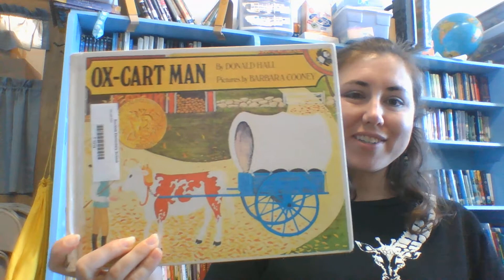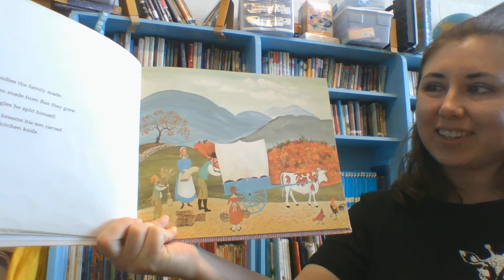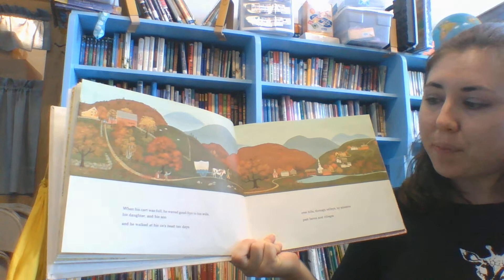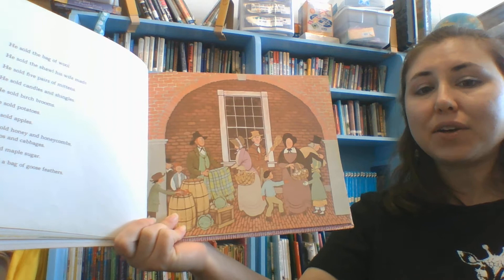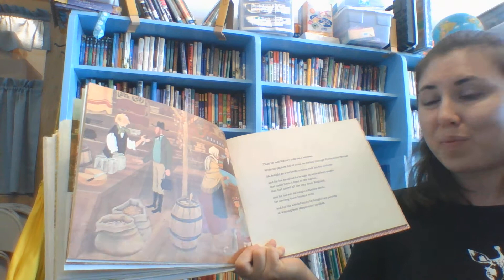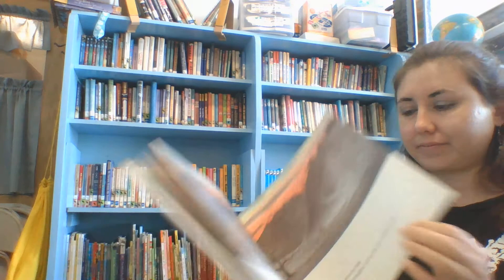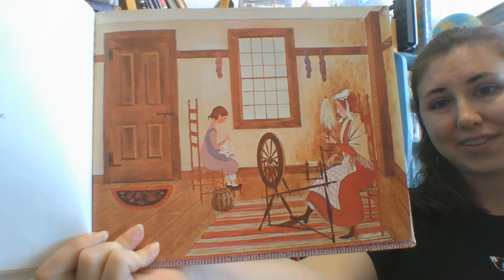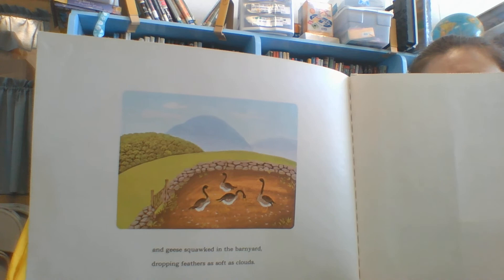Ox Cart Man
Listen to this classic story by  Donald Hall and learn about the historical fiction genre.